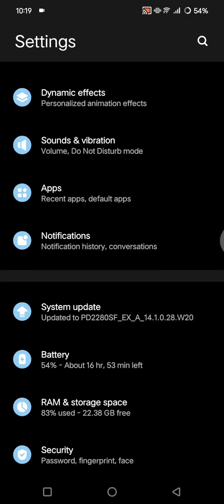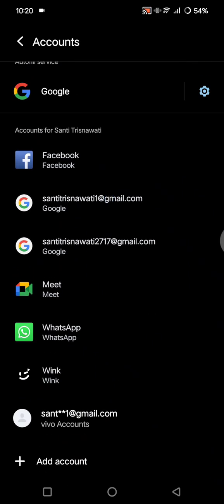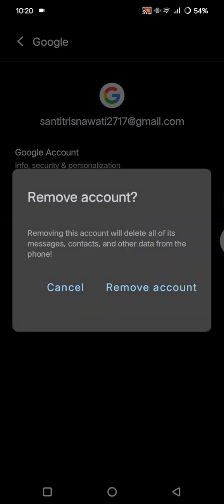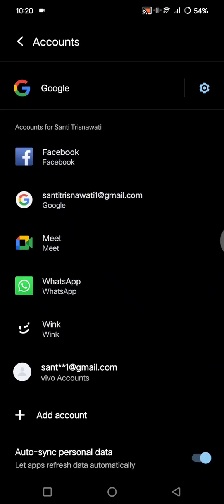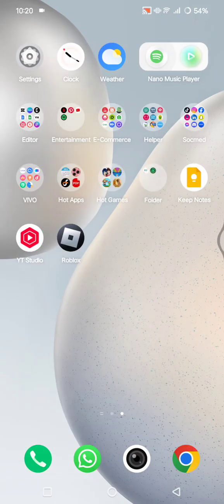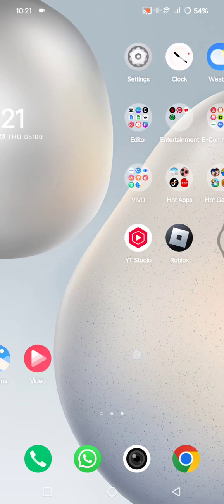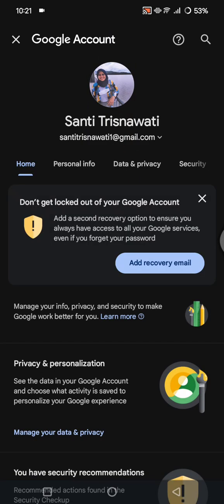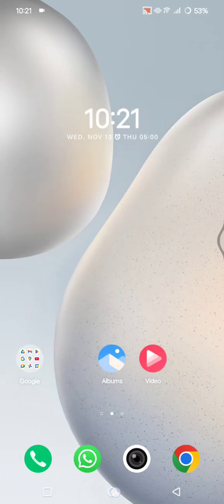How to Delete Gmail Account on Mobile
Want to completely remove your Gmail account from your mobile device? In this video, we'll guide you through the simple process of deleting your Gmail account directly from your smartphone